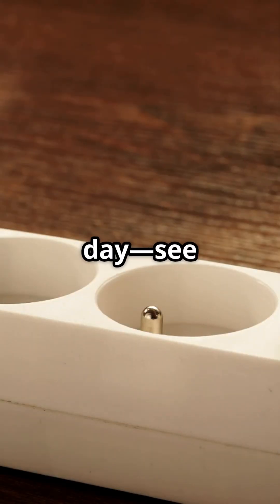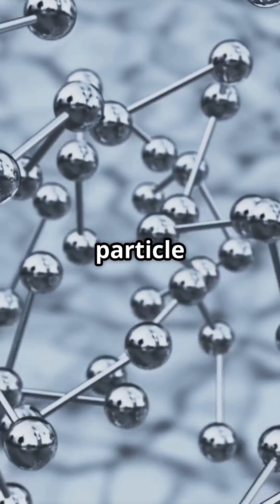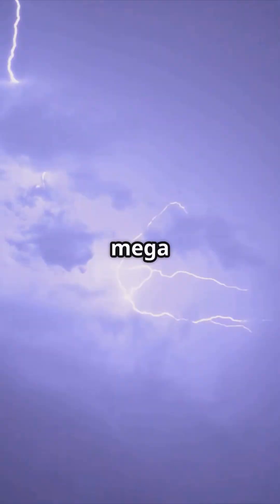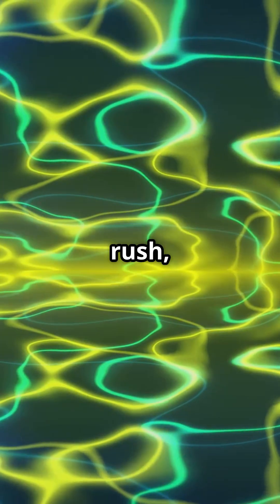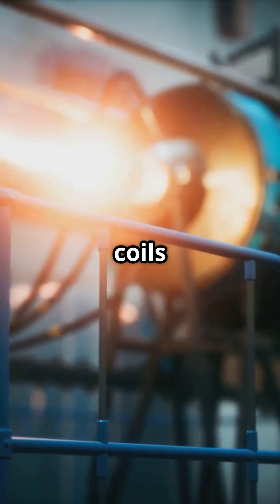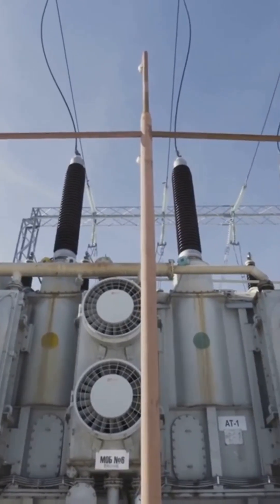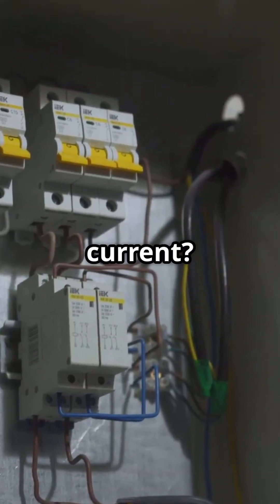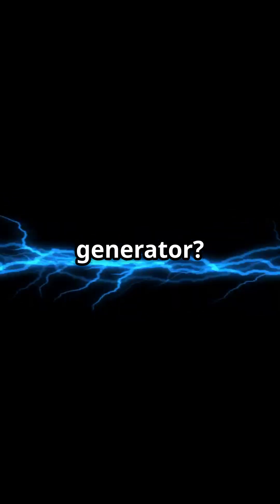Electricity Everywhere 9 Shocks in 60 Seconds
Electricity is everywhere today:
• Electrons & charge kick it off
• Static builds in dry air (balloon hair!)
• Lightning = giant spark through air
• Neurons fire electrical impulses
• Batteries turn chemical energy into voltage
• Generators induce voltage by moving magnets near coils
• Transformers step voltage up/down for long-distance power
• LED diodes make light one-way, efficiently
• Breakers trip when current gets too high

Did you catch the single I-word that explains generators? Drop it below—and follow for more.

You can also follow Time-lapse What? on Facebook and Instagram.

Thank you invideo AI